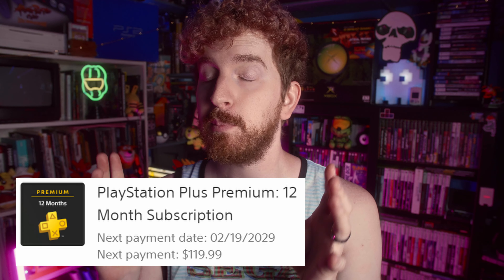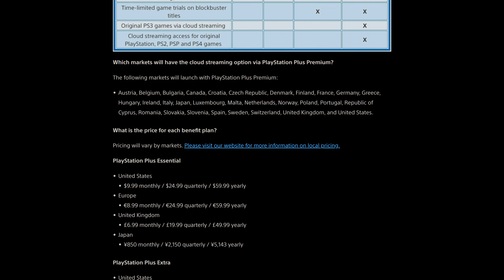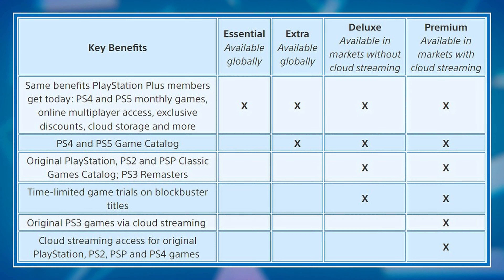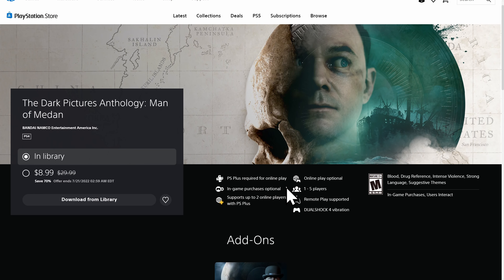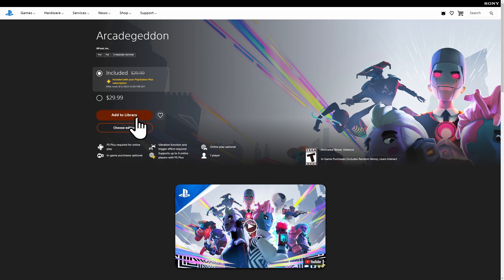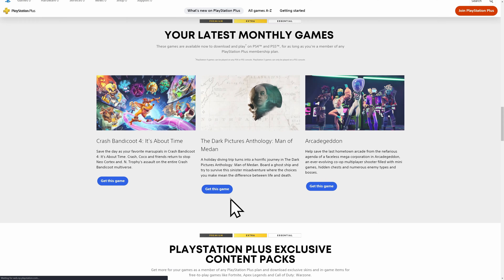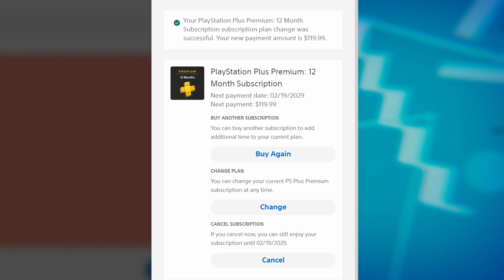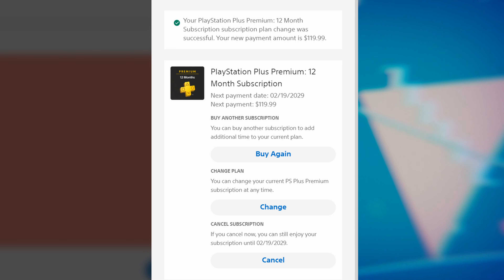Extend your PlayStation Plus w/ Premium WHILE YOU STILL CAN!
PlayStation is currently letting you convert your normal Playstation Plus subscription to Premium for a tiny prorated cost, so if you play your cards right, you can get YEARS of PS+ Premium super cheaply.